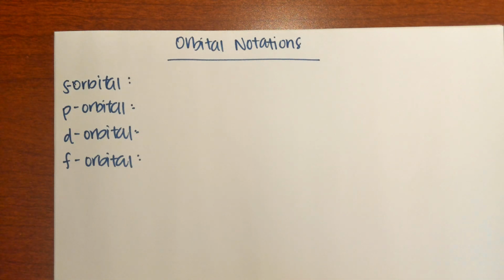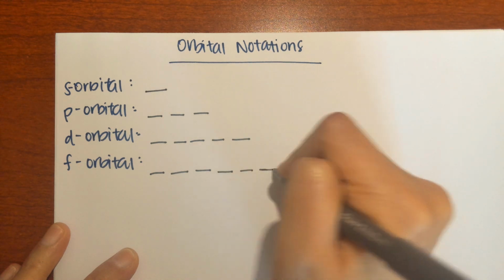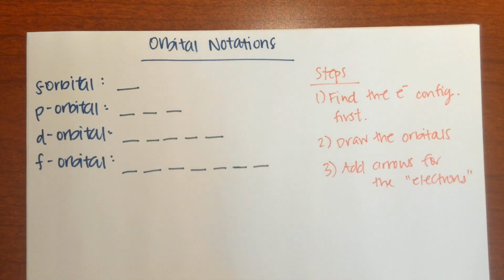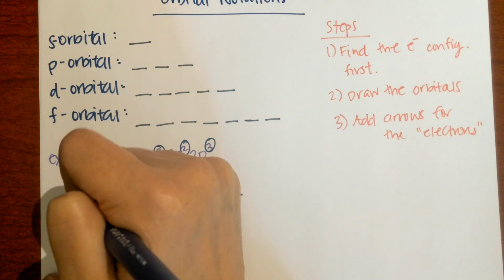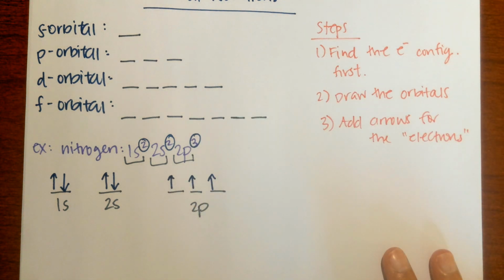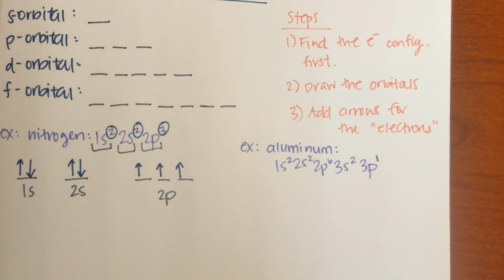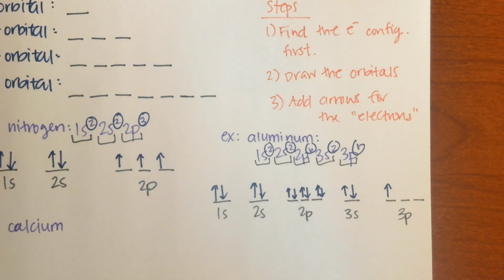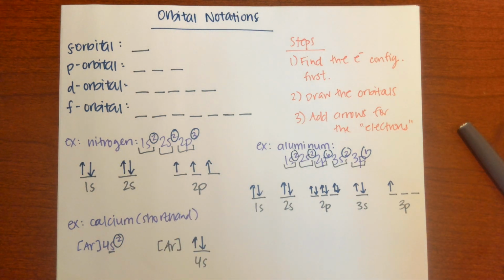Orbital Notations Tutorial